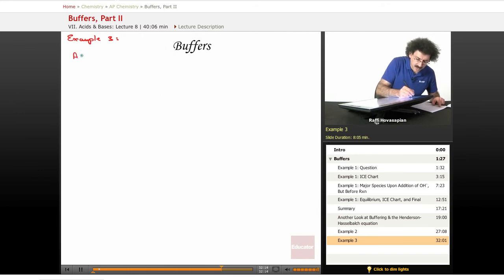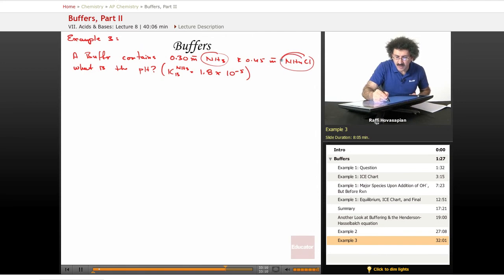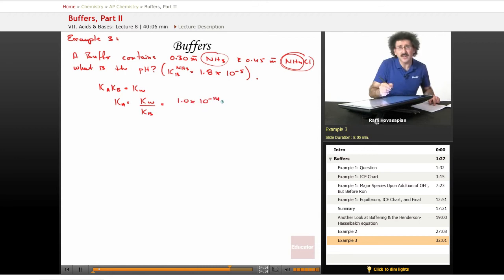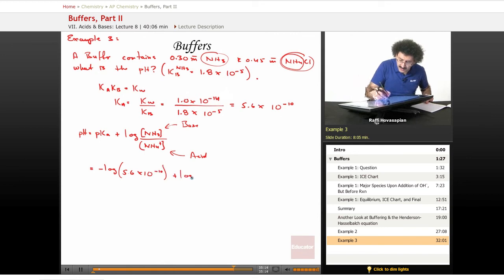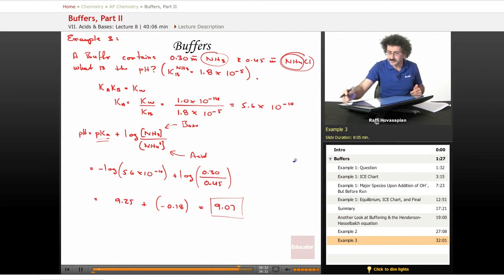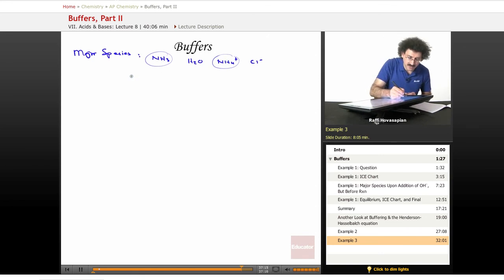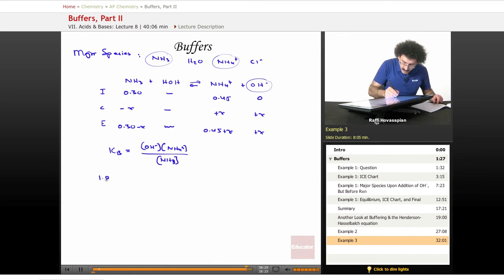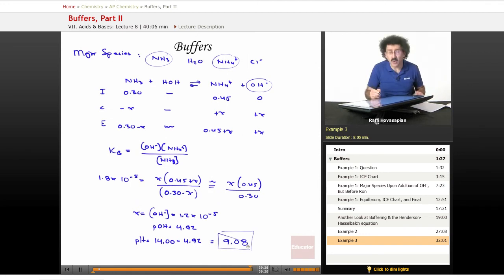"Buffers, Part 2" | AP Chemistry with Educator.com